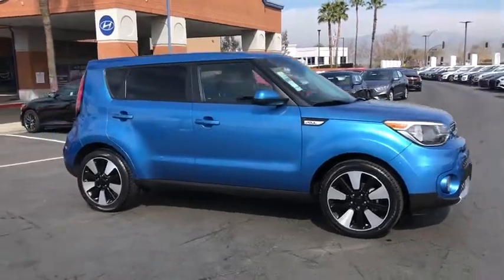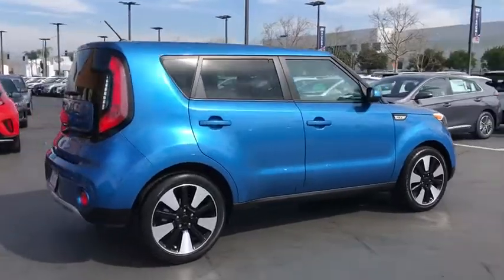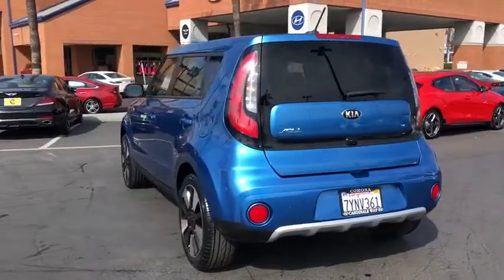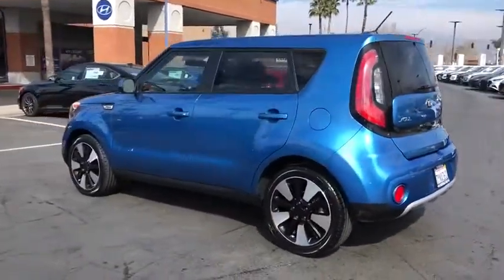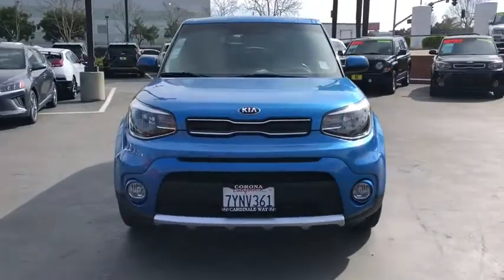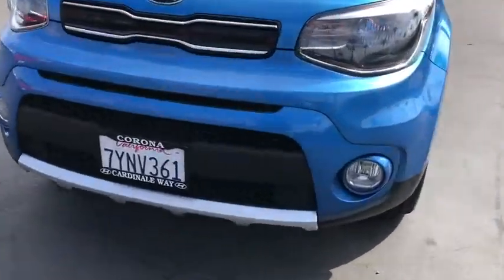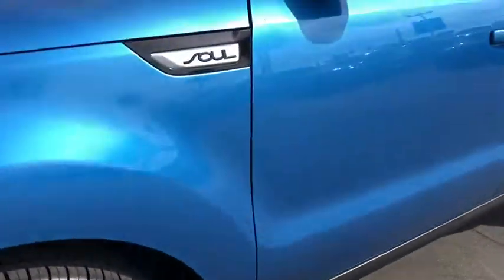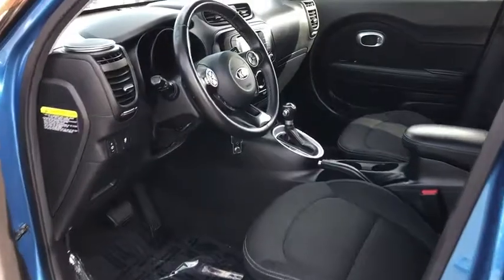2017 Kia Soul Riverside, Temecula, Loma Linda, Orange County, Corona, CA H9339A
Used 2017 Kia Soul available in Corona, California at Cardinale Way Hyundai Corona. Servicing the Riverside, Temecula, Loma Linda, Orange County, CA area.

CARFAX One-Owner. Clean CARFAX. Blue 2017 Kia Soul Plus FWD 6-Speed Automatic with Sportmatic I4 ONE OWNER, BLUETOOTH, MP3 CAPABLE, KEYLESS ENTRY, CLEAN CARFAX, LOCAL TRADE, Soul Plus, 4D Hatchback.brbrInland Empire, Corona, Riverside, Ontario, San Bernardino, Orange County, Yorba Linda, Chino Hills 92882. Recent Arrival! 25/30 City/Highway MPGbrbrAwards:br  * JD Power Initial Quality Study (IQS)   * 2017 KBB.com 10 Coolest New Cars Under $18,000   * 2017 KBB.com 10 Most Awarded BrandsbrExperience the Cardinale Way difference. We develop outstanding relationships where everybody wins. All prices are plus dealer installed Protection Package for $995.00.